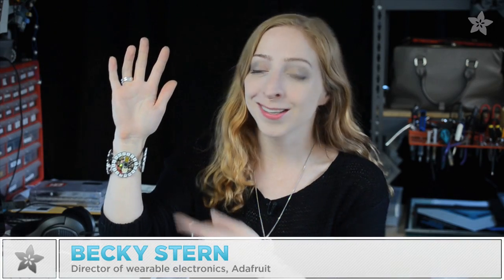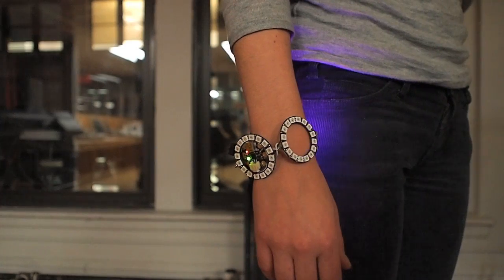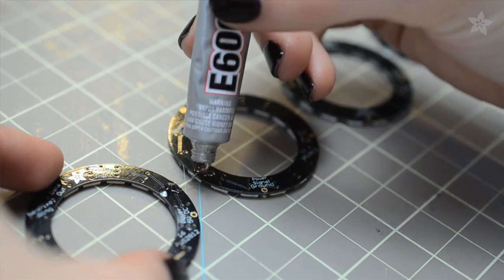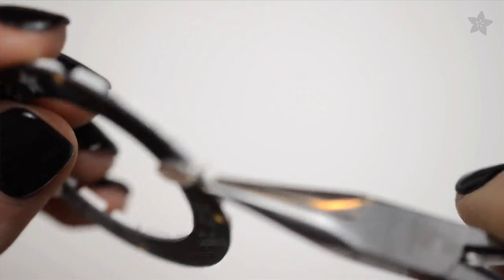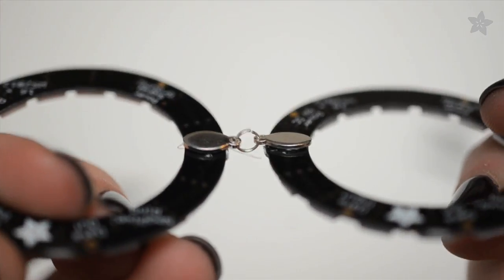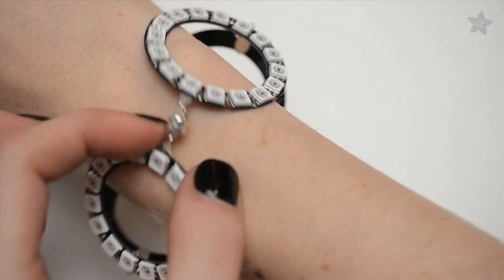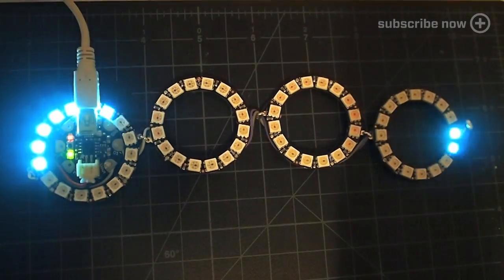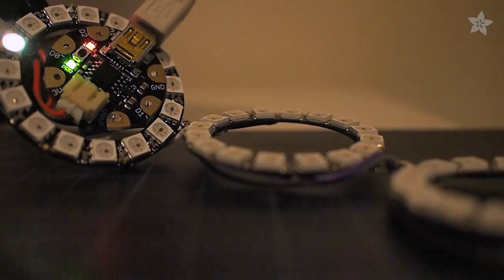NeoPixel Ring Bangle Bracelet with GEMMA